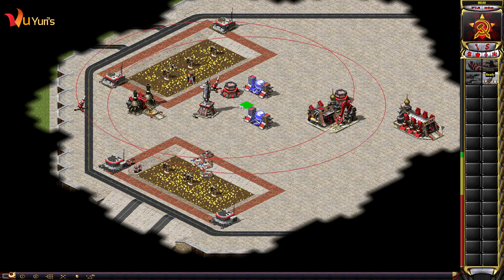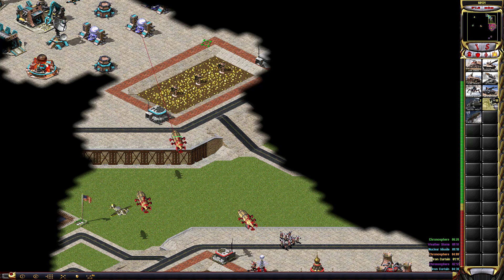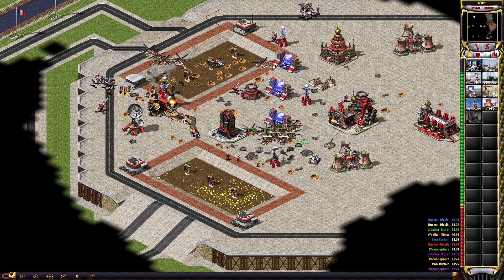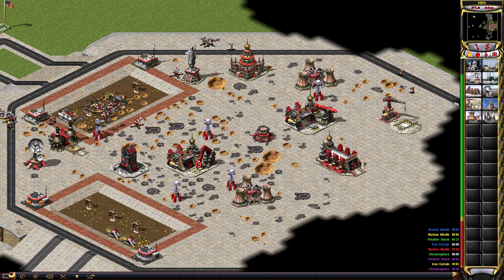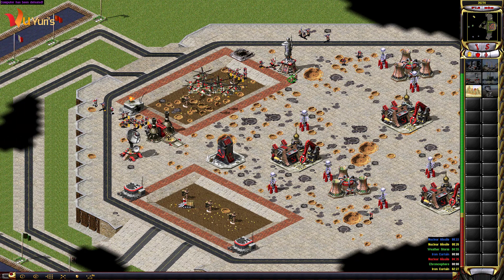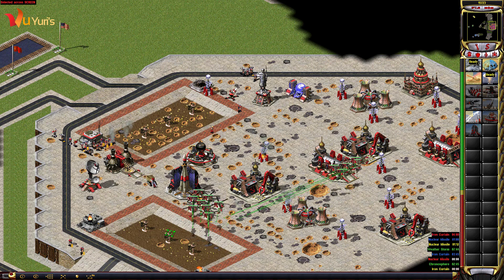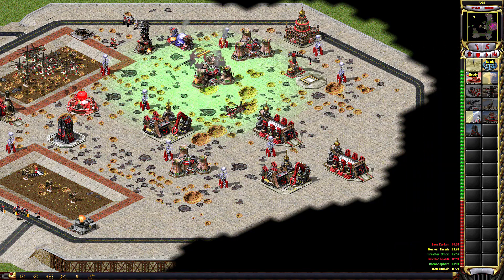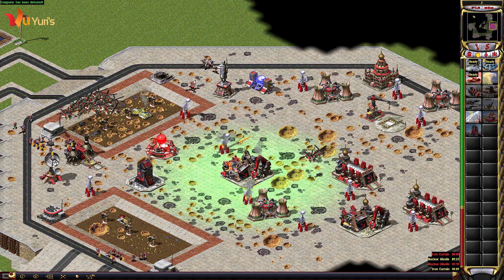red alert 2 | 1 IRAQ vs 7 superweapons | Circal Jerk map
red alert 2 | 1 vs 7 superweapons | yuris revenge - command and conquer
Welcome Un Yuris channel !!!
* In this Red Alert 2 video, we battle it out using the 1vs7 + superweapons to see who reigns supreme !
* If you're a fan of Red Alert 2, then you need to check out this video! We reveal all of the secrets of the map and battle it out using the 1vs7 superweapons. It's a blast to watch and a great way to p
ractice your strategy skills!